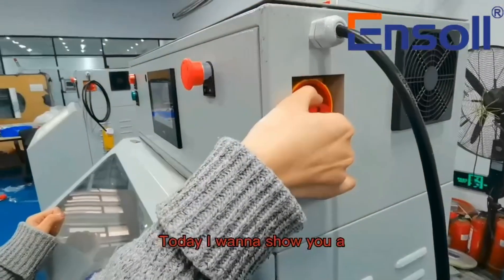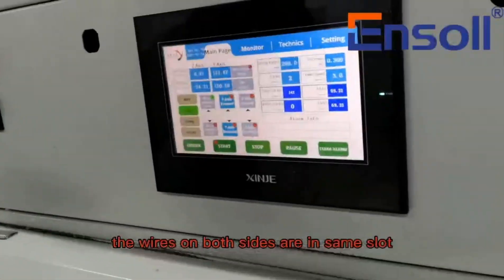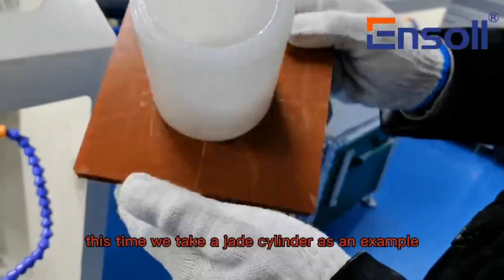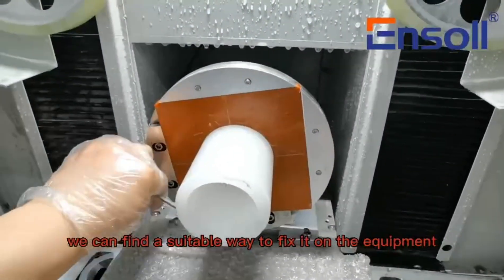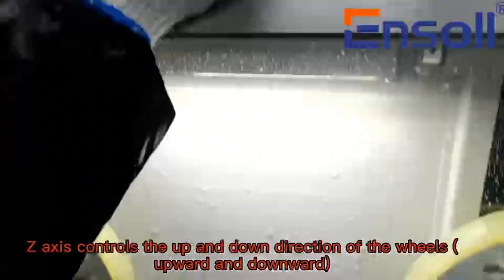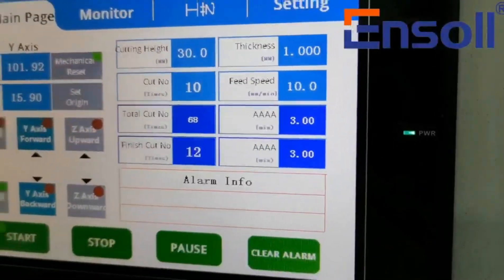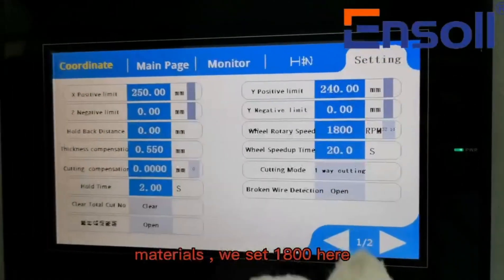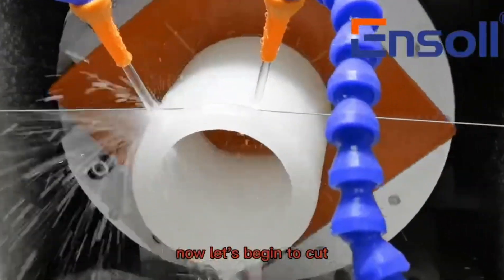EST200 Endless Diamond Wire Saw Cutting Machine using introduction-Ensoll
This is the Whole Cutting Processing(including the cutting data setting on our wire saw)